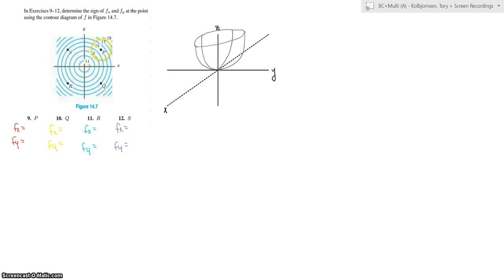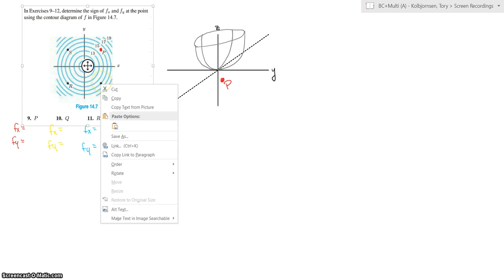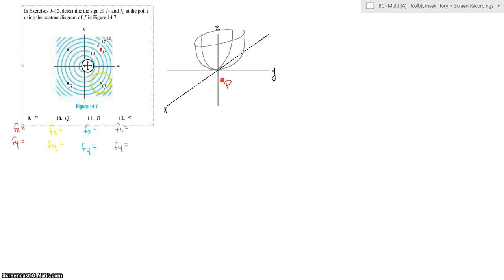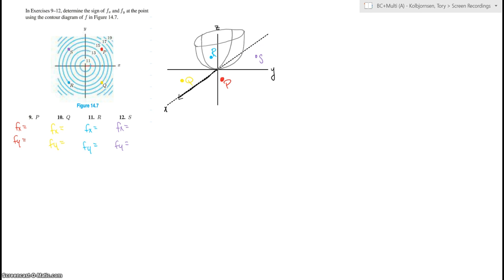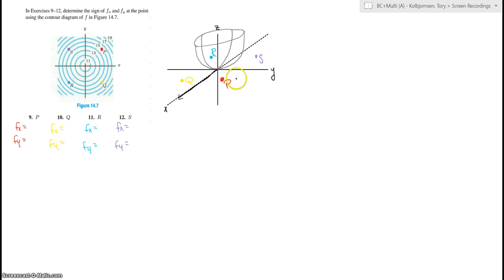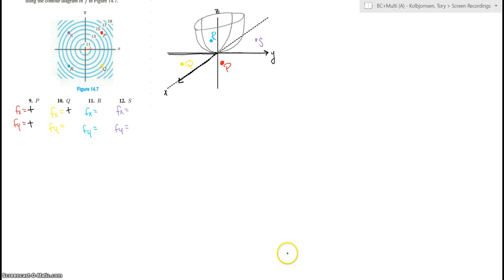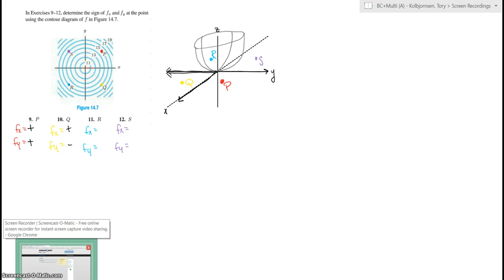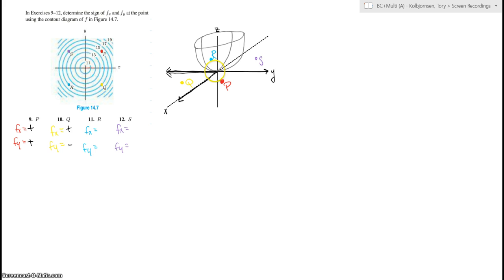14.1 #9-12 - The Partial Derivative (Student)